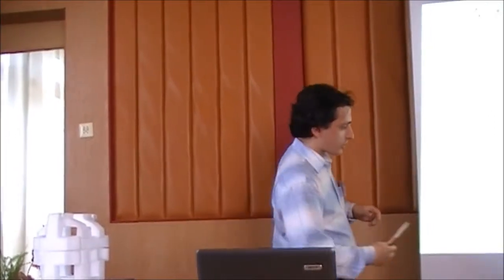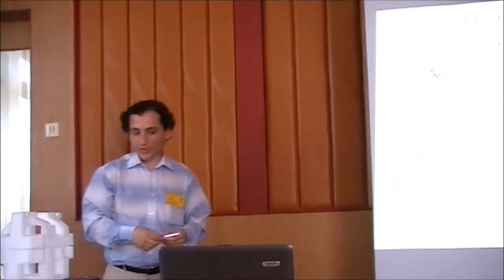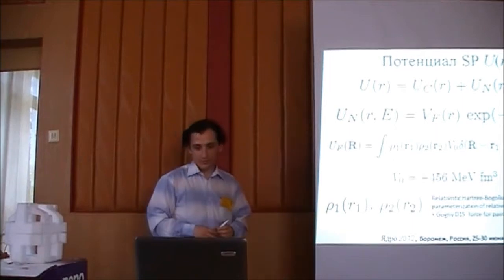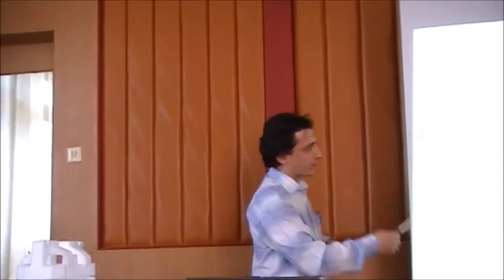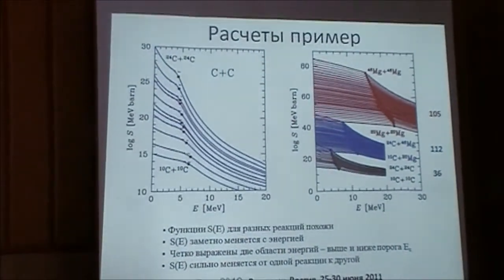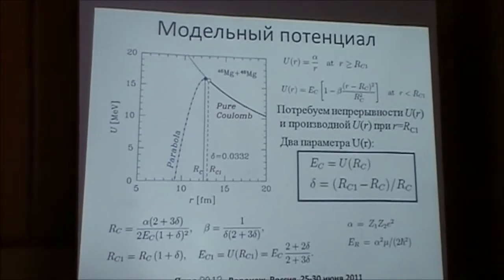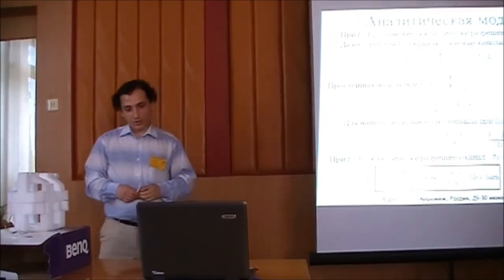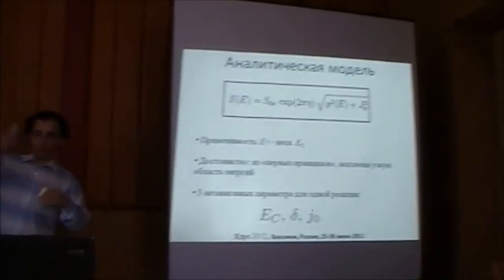Talk: Simple analytic model for astrophysical S-factors. Chugunov A.I.